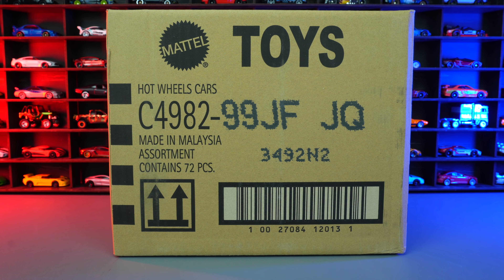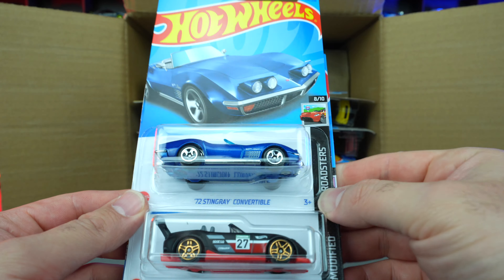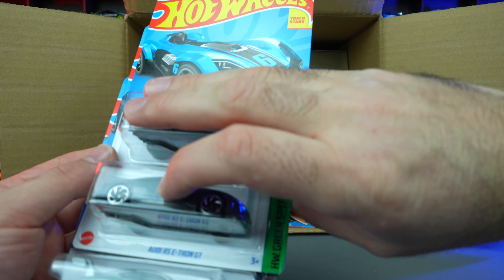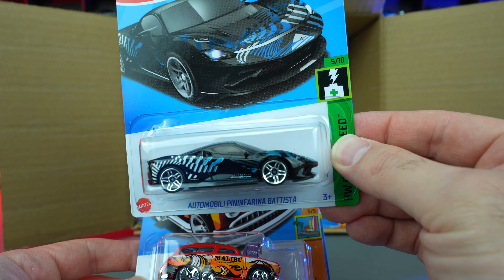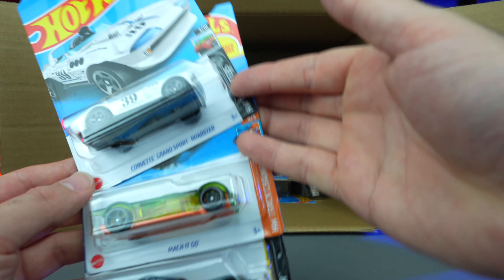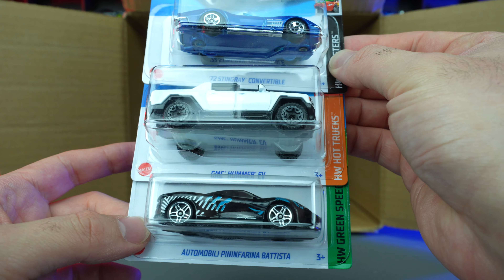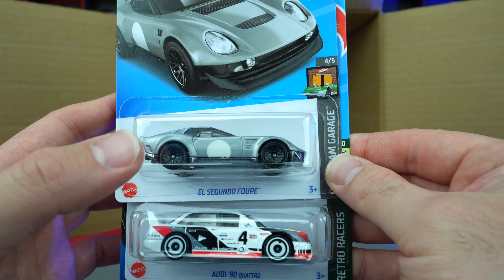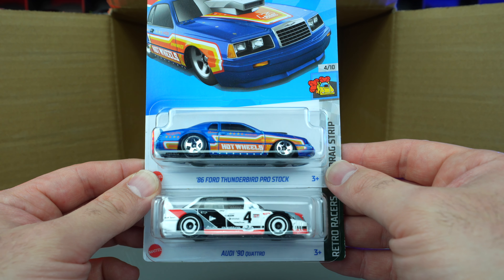Unboxing 2023 Hot Wheels F Case - Corvette,Porsche,Bentley,Treasure Hunt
►Filming Gear
►Hot Wheels Tracks
►Display/Store Your Cars

⭐️Amazon Prime 30-day Trial Get everything you order in 0-2 days!

⭐️Where I get my music Get a 30-day trial!